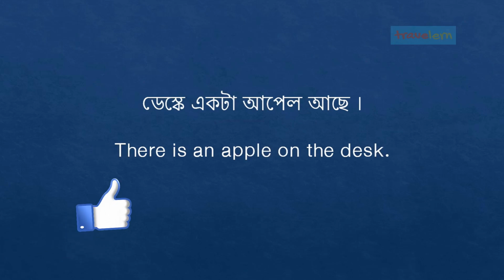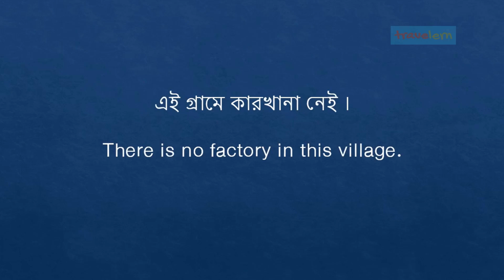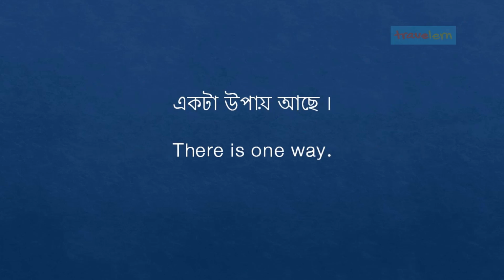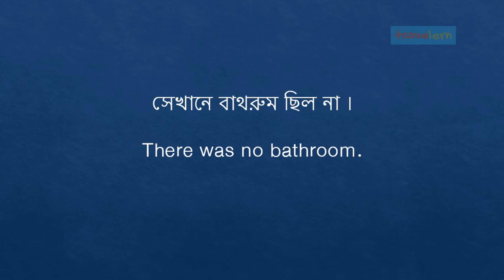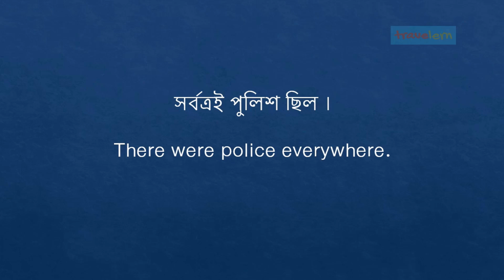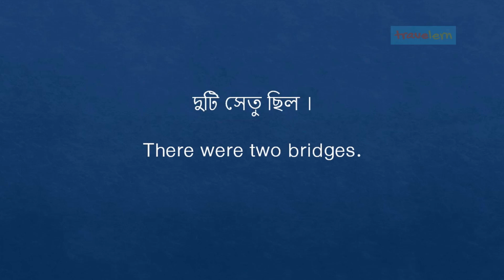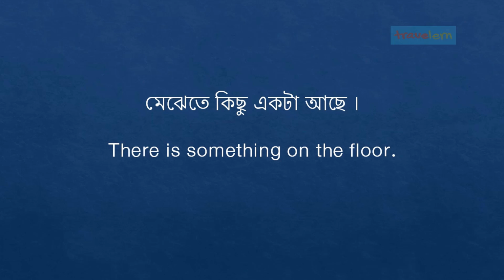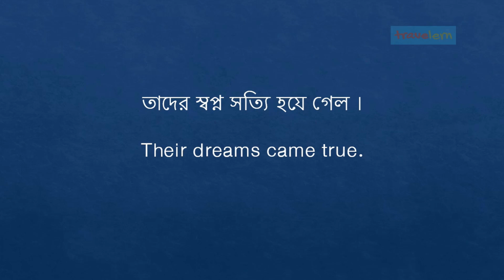Easy and step by step guide for learning english speaking in Bangla / Bengali language.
English speaking full course in Bangla for free that shall help students to learn to use sentences with "There & Their" with their meaning in Bengali. The video shall help you in Bangla to English and English to Bangla conversation practice.

এখানে বাংলা থেকে ইংরেজী শব্দগুলির একটি সেট, যা দৈনন্দিন জীবনে ব্যবহার করা হয়। এটি আপনার নিজের মাতৃভাষার সাহায্যে ইংরেজী শব্দ শিখতে একটি সহজ এবং কার্যকর উপায়।

Happy learning,
Travelern